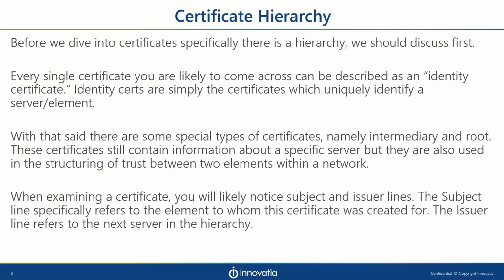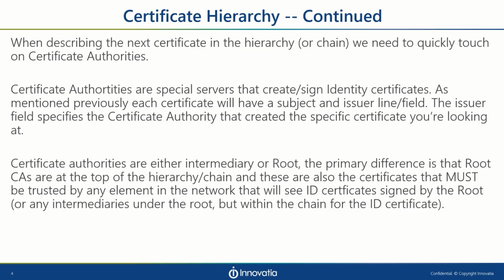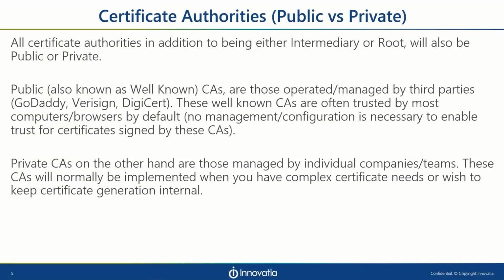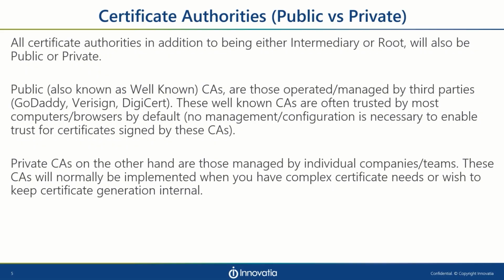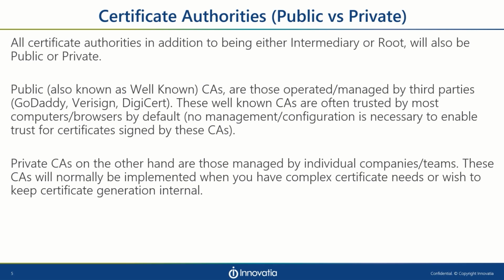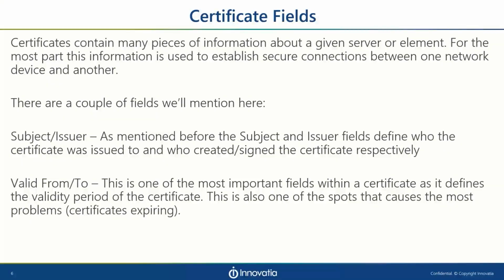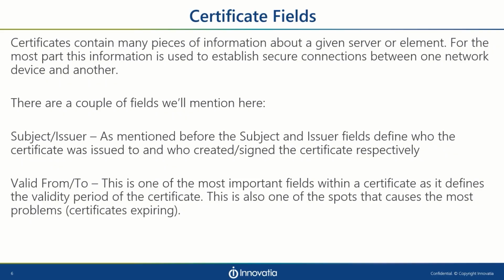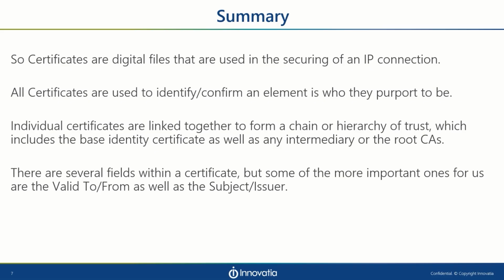Digital Certificates & PKI Basics - Every tech leaders Should Know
Is your organization unknowingly exposed through expired or mis-managed digital certificates?

In this video we break down exactly how certificates work, what the trust chain really means, and why C-level leaders in tech must care.

As an enterprise decision-maker you may already have encryption and security programs in place - but if your certificate infrastructure is weak or overlooked, the consequences range from service downtime to reputational damage.

What you’ll learn:
• What a certificate is (it’s more than just “SSL”)
• The structure of a certificate hierarchy: identity certificates, intermediary CAs, root CAs
• Public vs private certificate authorities - which is right for your enterprise?
• The common failure: expired or invalid certificates and how that happens

At ⁠Innovatia Technical Services, we specialize in helping enterprise organizations map, manage and harden their certificate infrastructures. If you’re looking to treat certificates not as a “set and forget” task but as a strategic asset, this is the session for you.

👉 Don’t miss our next video on “Secure connection negotiation & certificate exchange in practice” (coming soon)

for a free certificate health-check assessment